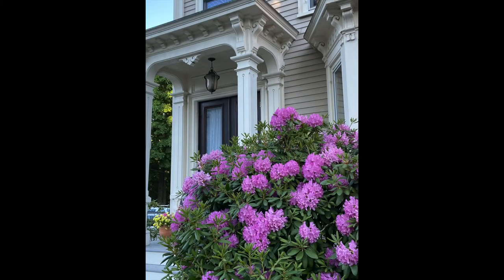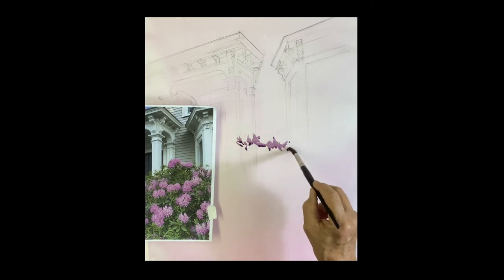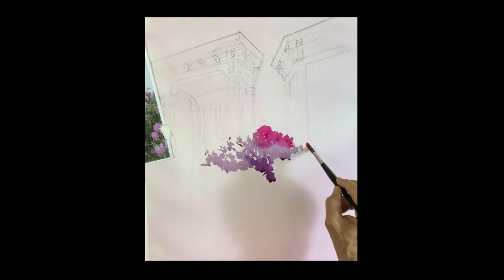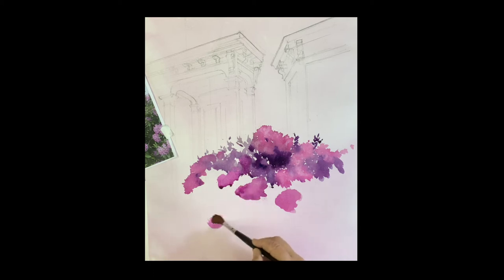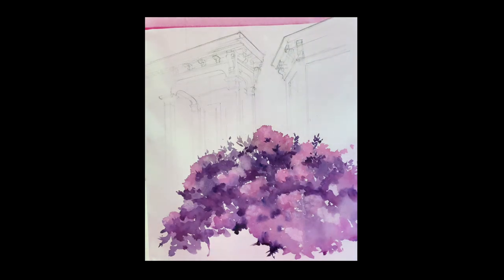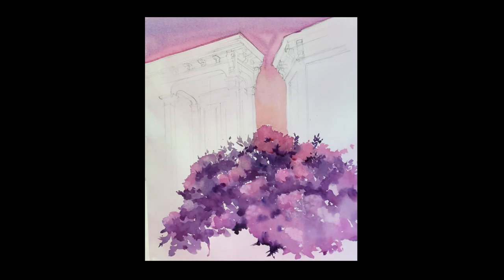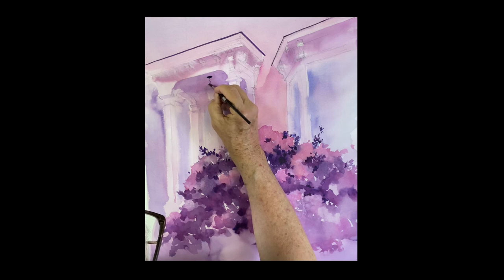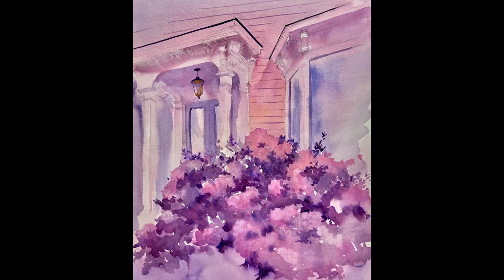Watercolor painting demo of a Rhododendron bush in front of a victorian house.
Paul does a watercolor demonstration of a Rhododemdrum bush in front of a portico